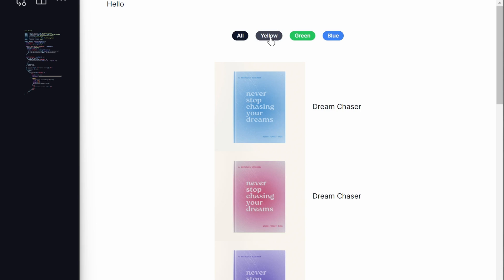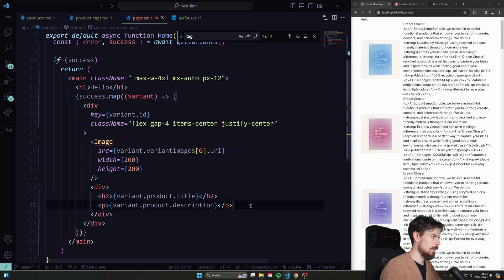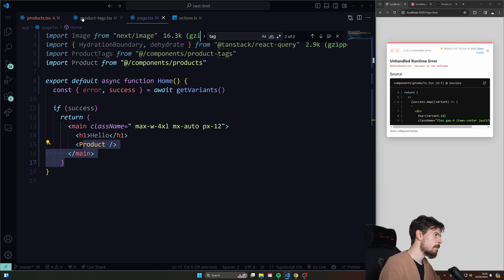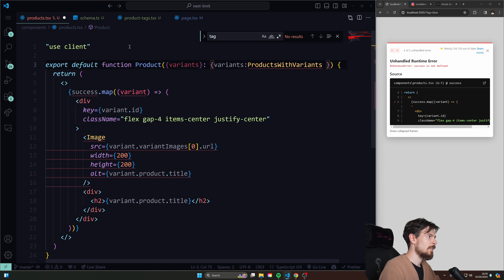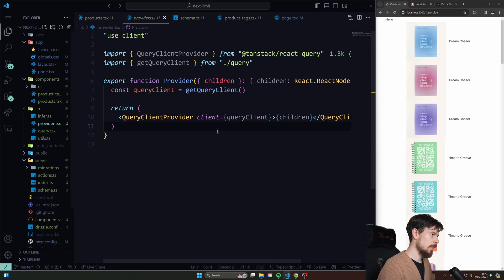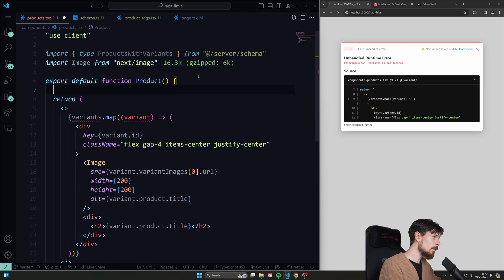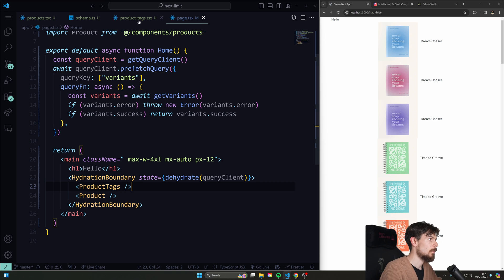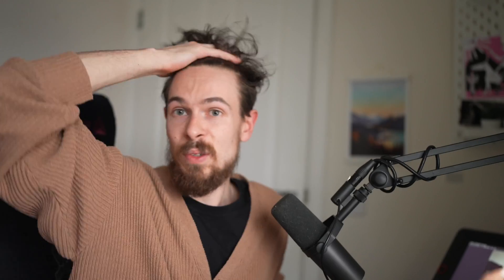Nextjs 14 Simple Filtering Tutorial Server Actions, React Query Drizzle